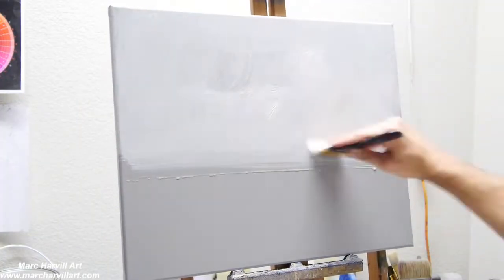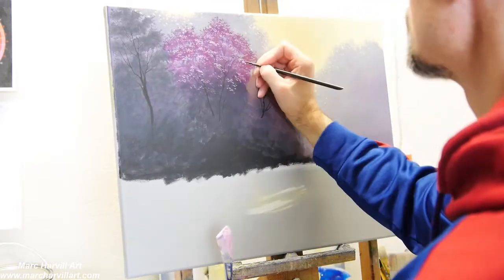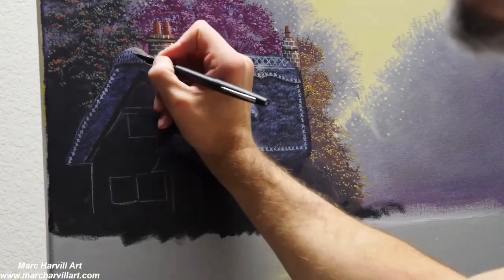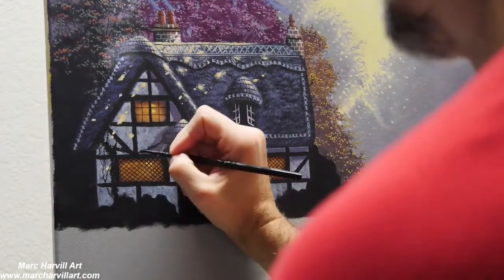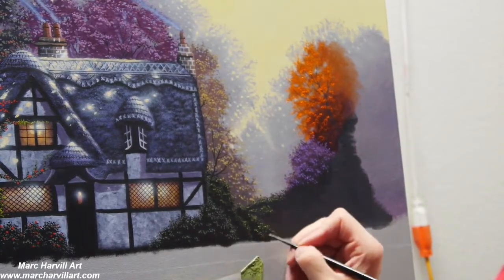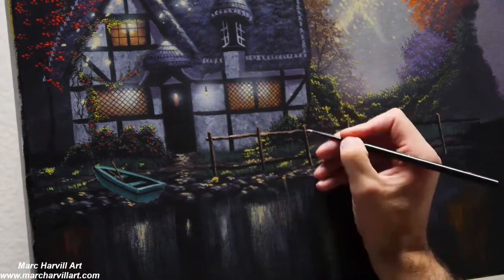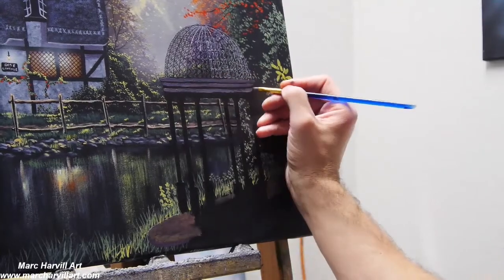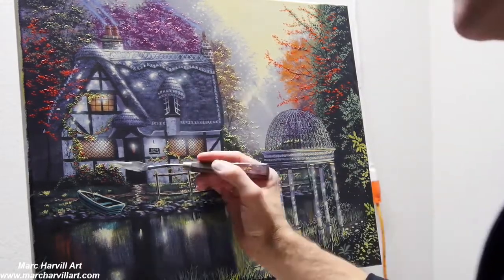#74 How to Paint 'Rose Cottage' | Acrylic & Oil Painting Tutorial | Marc Harvill Art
In this video I discuss and demonstrate how to paint Rose Cottage in acrylic and oil paint.

***MATERIALS USED***
-NeoAir for Iwata Airbrush
-Cotton stretched canvas - @michaels
-Acrylic - Golden Open Series Acrylic paints
-Winsor & Newton Griffin Alkyd Oil Paint
-Brushes -  @Rosemary & Co Artists' Brushes   @Michael James Smith
-Palette - @mastersonart